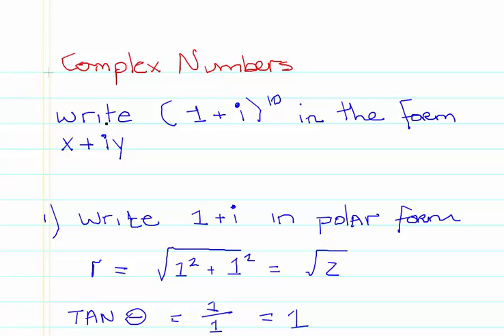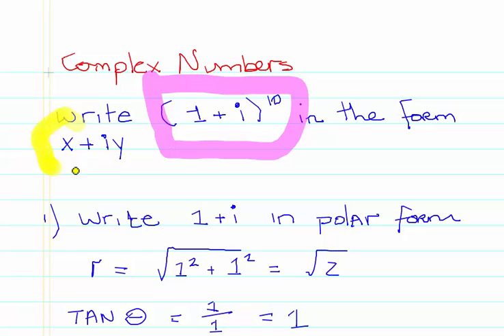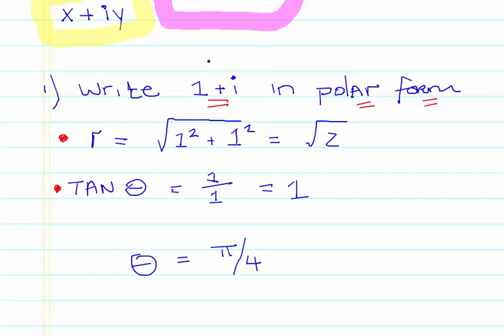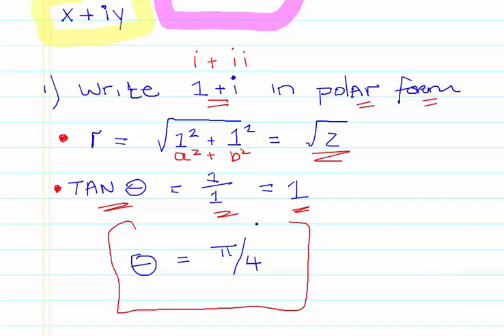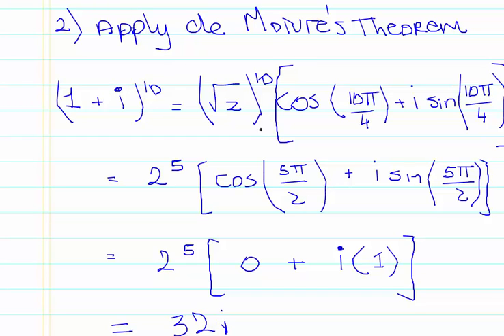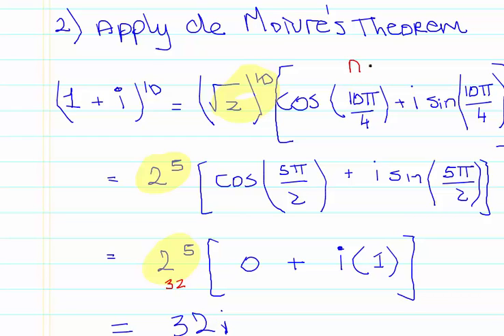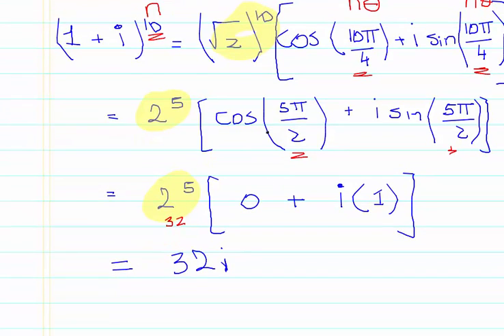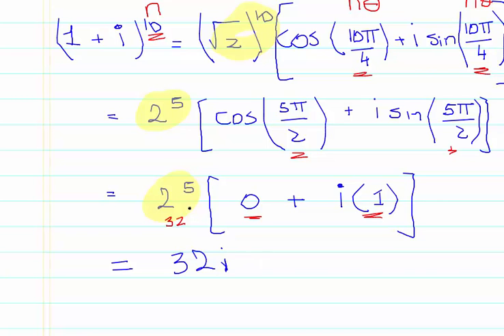Complex Numbers -Tutorial Question (5)